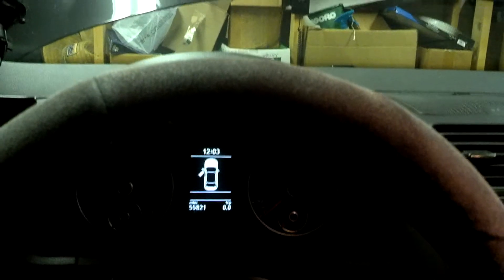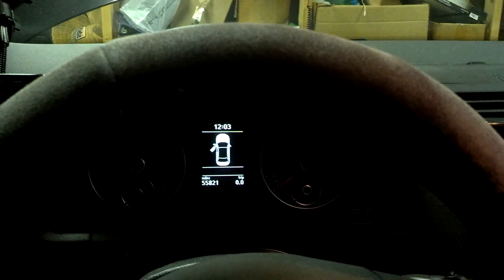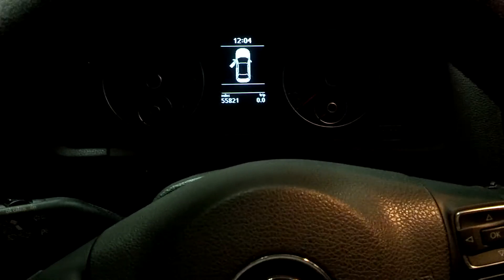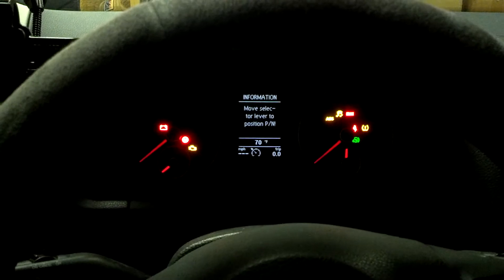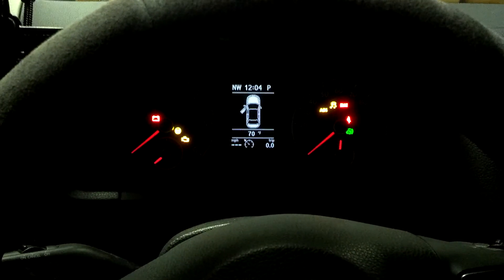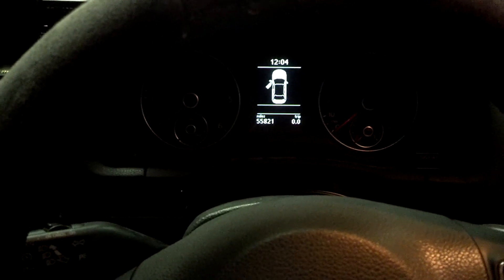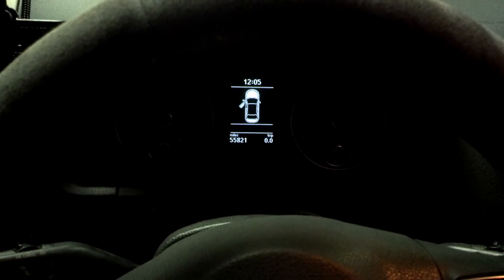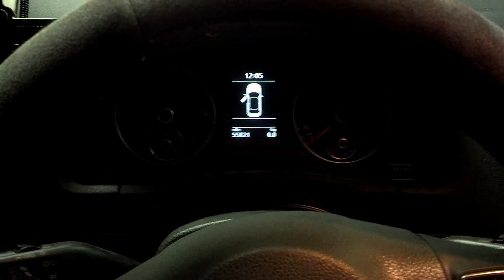2010 Jetta TDI will not start